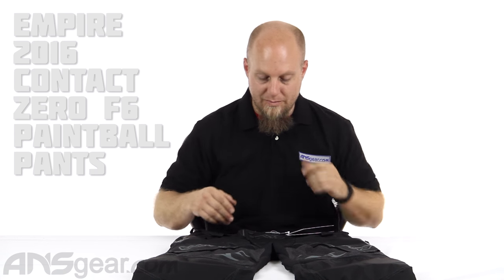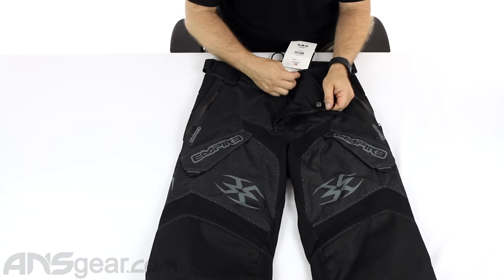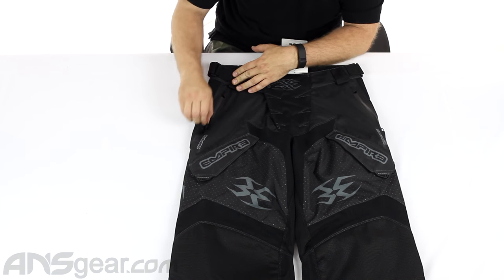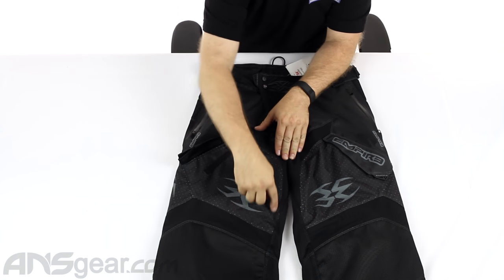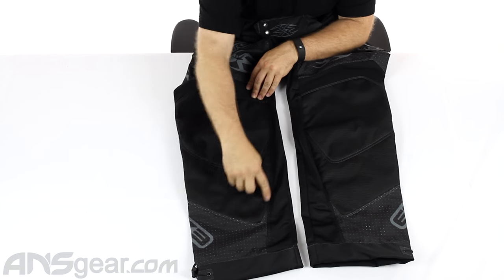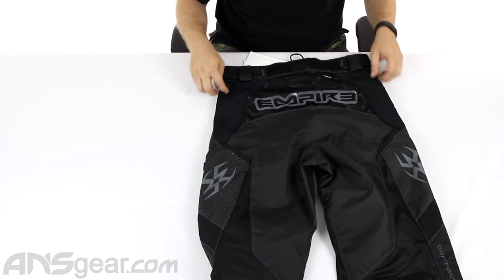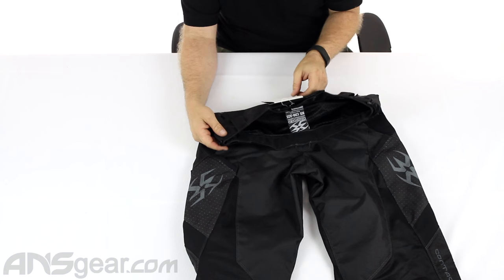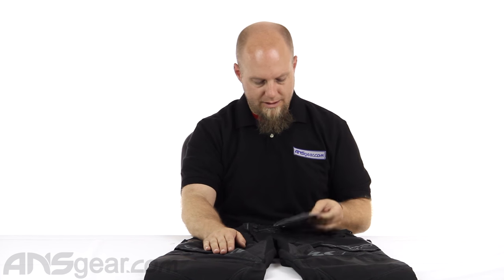Empire 2016 Contact Zero F6 Paintball Pants - Review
To get a pair of these Empire 2016 Contact Zero F6 Paintball Pantss